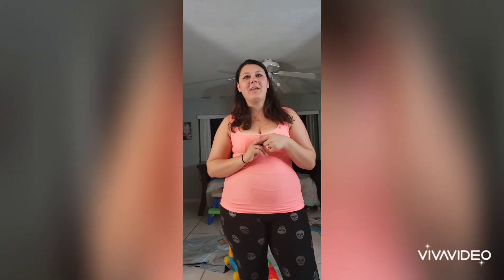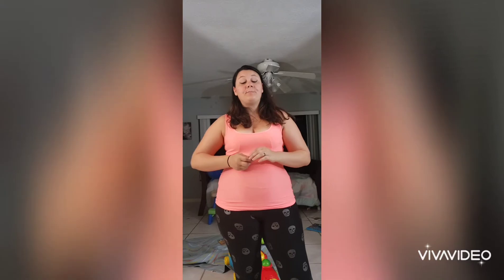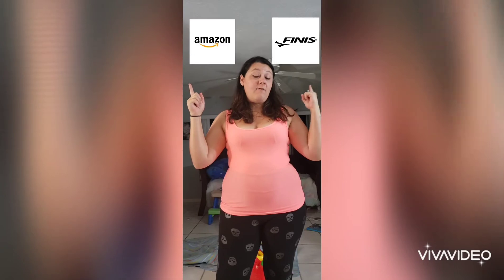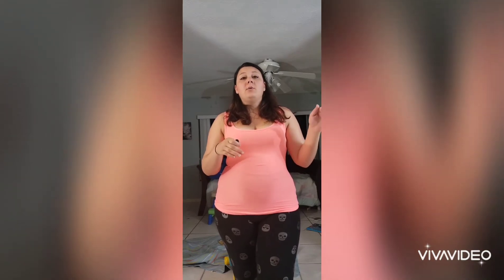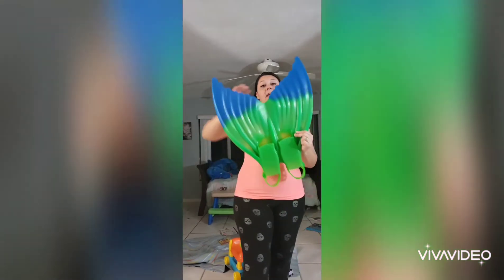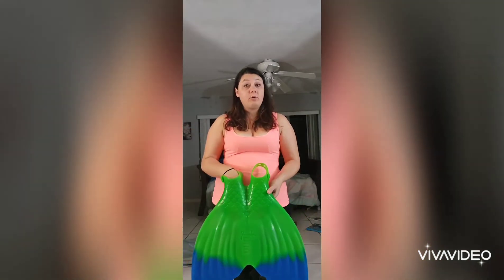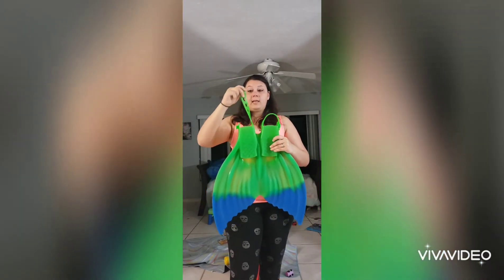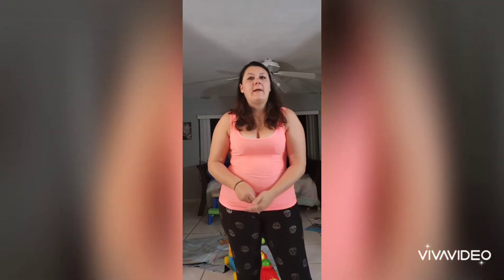Product review on Finis Luna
Come and see what i think about the Finis Luna! You wont be disappointed! Dont forget to subscribe and hit the notification bell for updates on when i post a new video. kiss that like button and i will sea you all on the horizon!